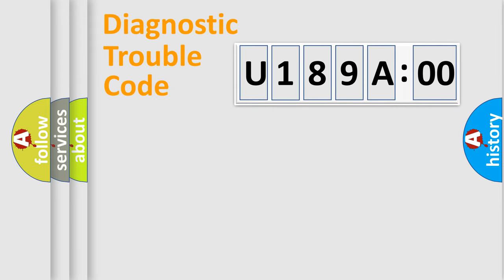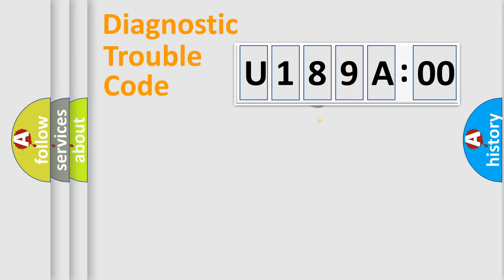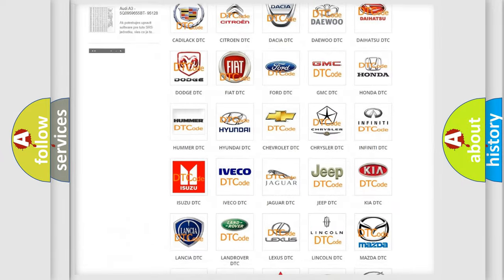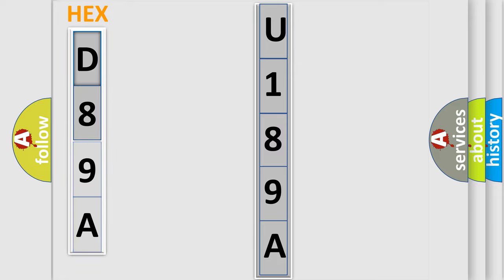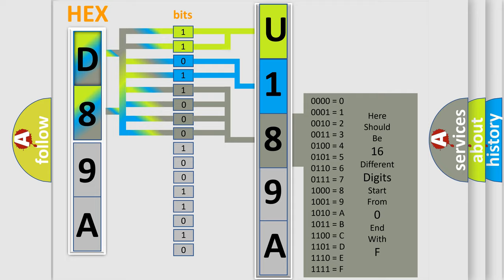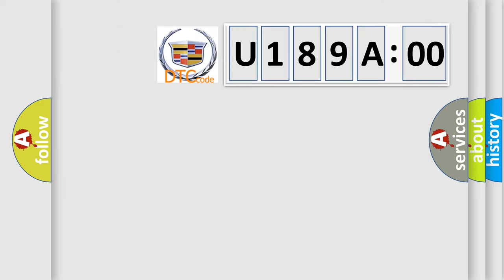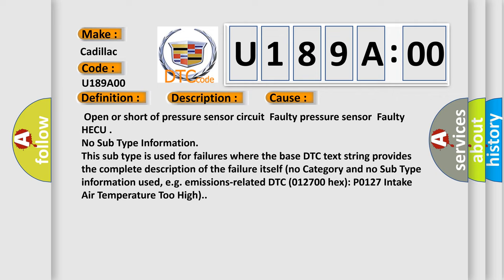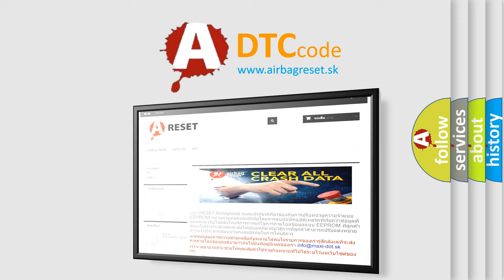DTC Cadillac U189A-00 Short Explanation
Contents:
0:21 Basic DTC analysis according to OBD2 protocol standard.
1:48 Insight into programming
2:58 A diagnostically understandable description of the Diagnostic Trouble Code
3:05 Basic error definition

Make:
Cadillac
Code:
U189A 00
Definition:
Primary Pressure Sensor-Electrical
Description:
Pressure sensor voltage is is not within normal range.
Cause:
 Open or short of pressure sensor circuitFaulty pressure sensorFaulty HECU
Failure Type: